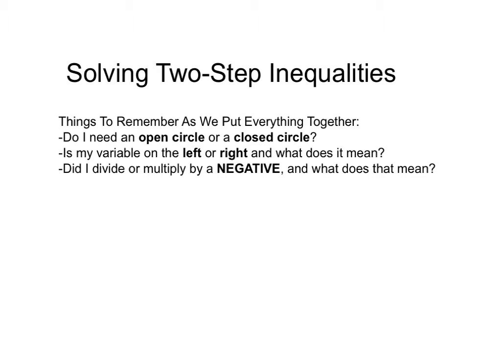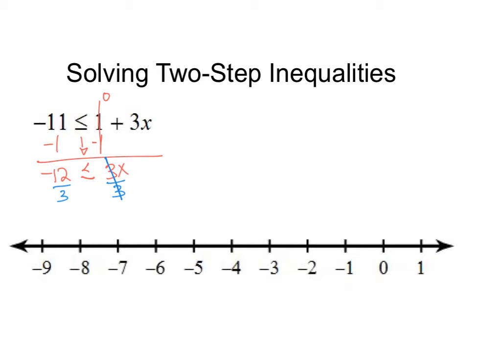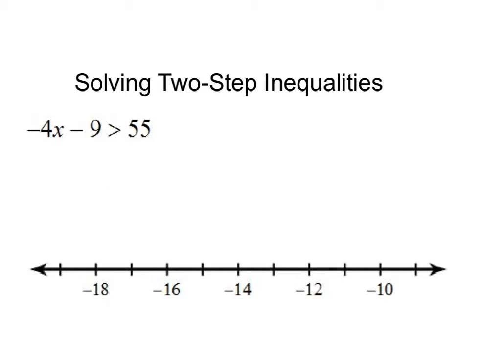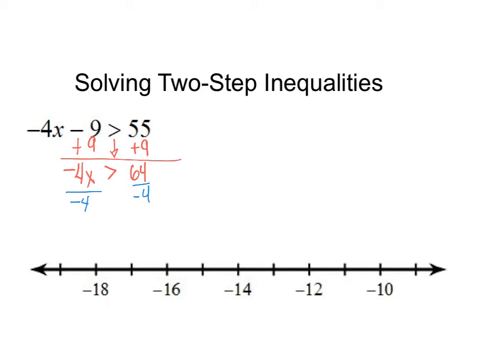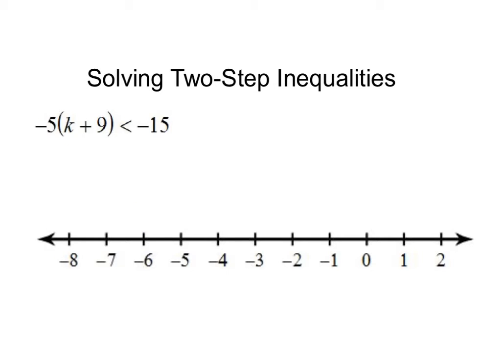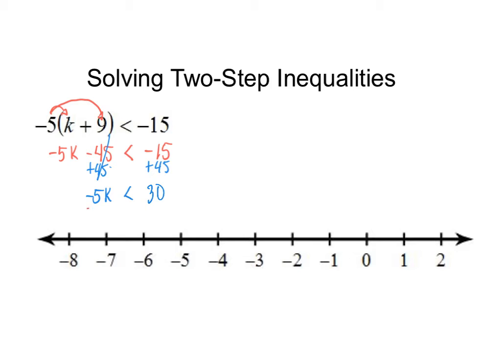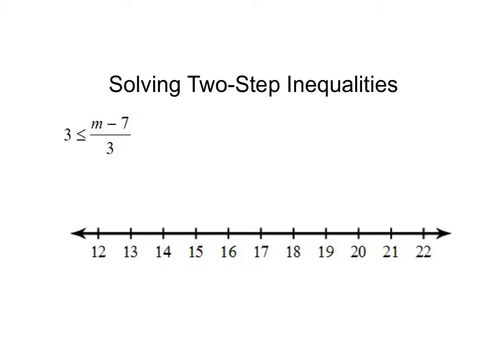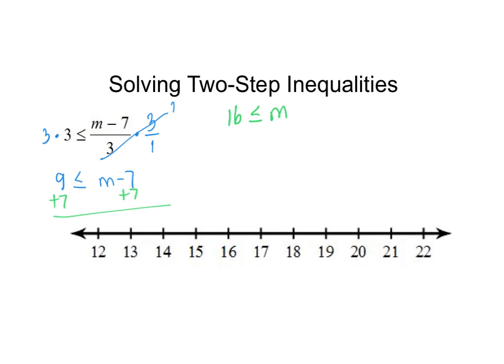Lesson 20a: Two Step Inequalities